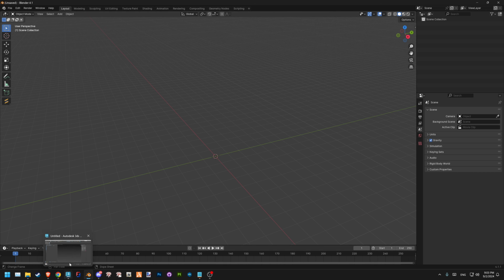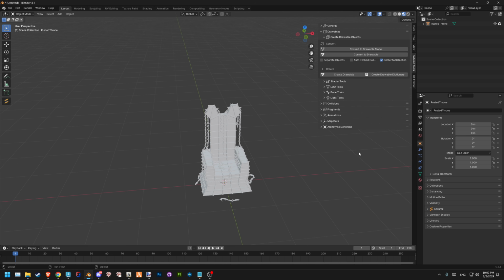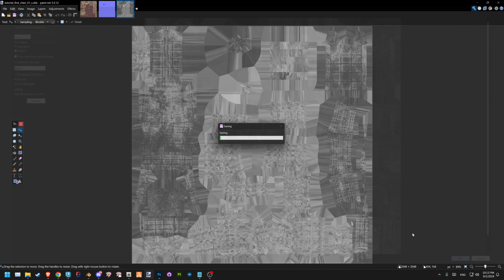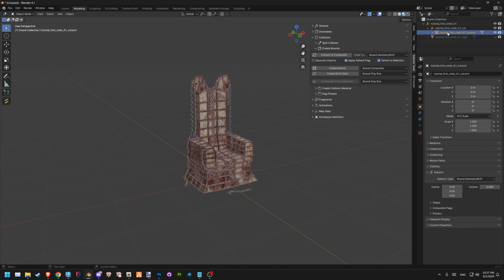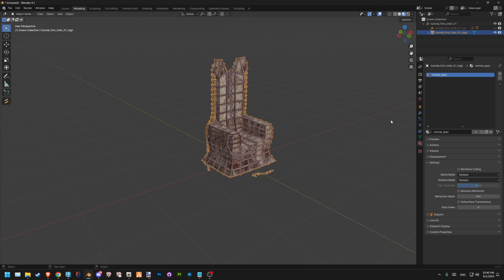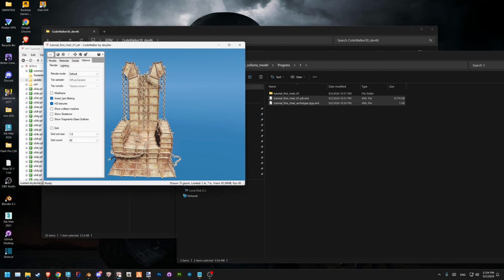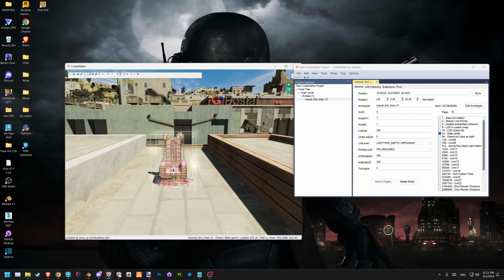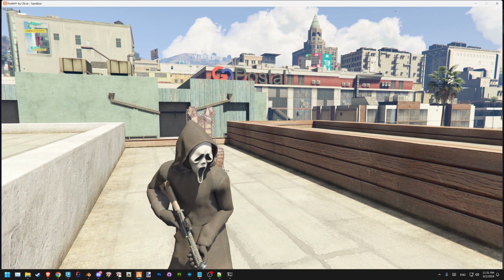Creating custom model in Blender 'Sollumz' l GTA V tutorial l 'GIMS' vs 'Sollumz' l Sollumz tutorial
Make sure to comment on what you think on 3D's max vs Blender (or 'GIMS' versus 'Sollumz').

-Invitation link to my discord server if you have further questions

0:00 - Blender vs 3D's max
1:05 - Installing 'Sollumz'
2:20 - Explaining GTA:V texture maps
3:25 - Understanding 'Blender'
5:51 - How to create a model
9:05 - Texturing
15:30 - Creating collision
22:42 - Shader parameters (metal material)
24:53 - Vertex color
26:05 - Creating meta data of your object (ytyp)
29:57 - Exporting from 'Blender'
30:50 - CodeWalker 'RPF' Explorer
33:30 - Setting up your 'dlc' mods folder
36:20 - Spawning your model in game
40:42 - Streaming to 'FiveM'
42:16 - Testing in game
44:40 - See you soon!